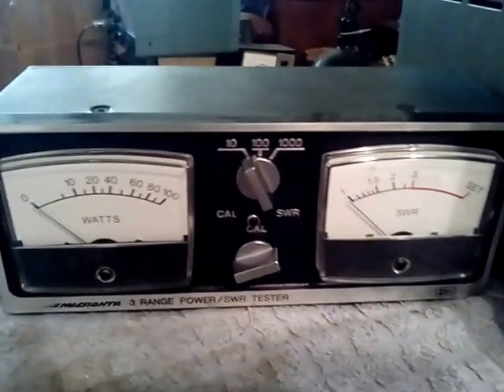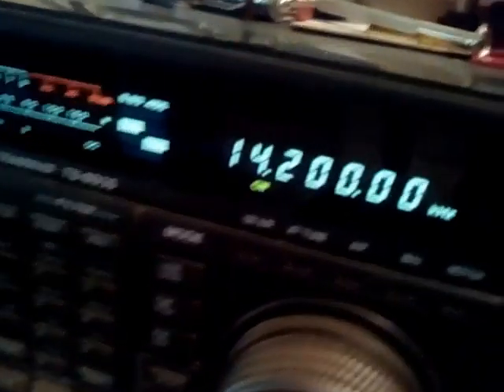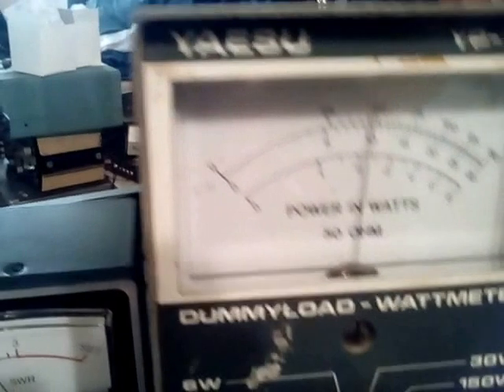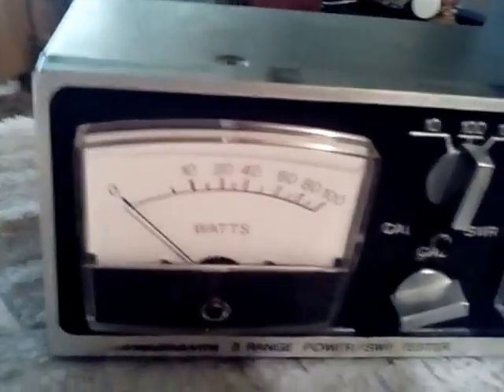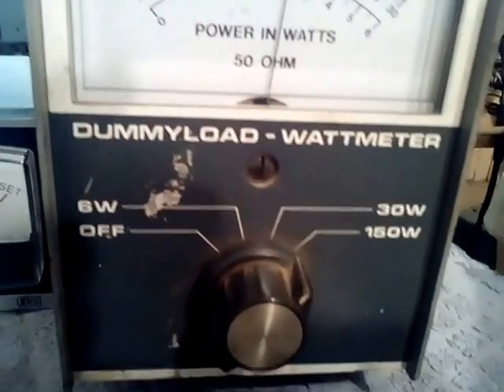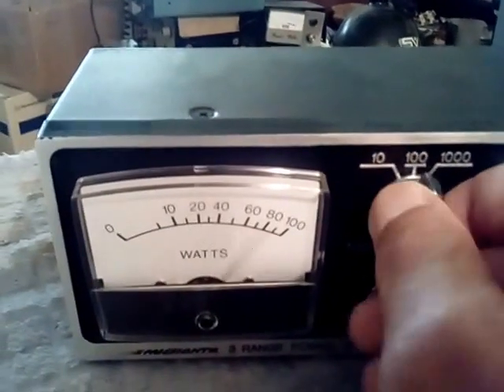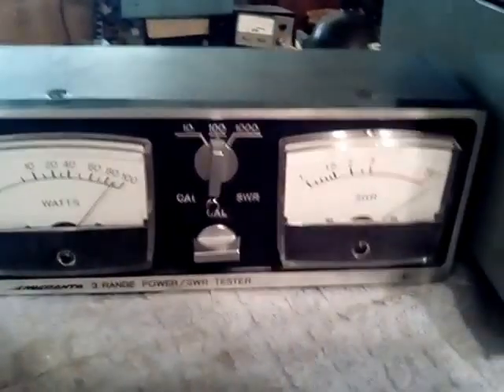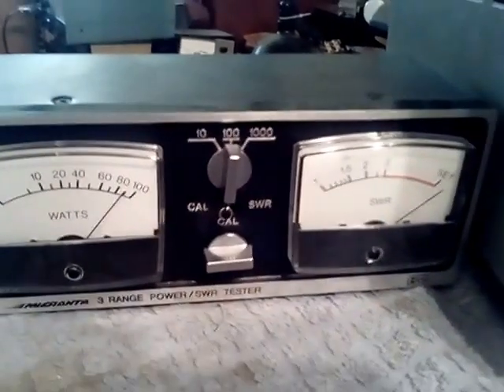Radio Shack Realistic Micronta 21 520A 3 Range SWR WattMeter Demonstrated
Here is a demonstration of a Radio Shack Realistic Micronta 21 520A 3 Range SWR WattMeter being demonstrated in operation..The meter has 3 power ranges & works fine on all settings..I found that this meter not only works well on 11/10 meters, but actually works fine through the entire HF range..It is a nice meter to have to monitor your power output & SWR..Thanks for watching..73, Mel, WA5UTK